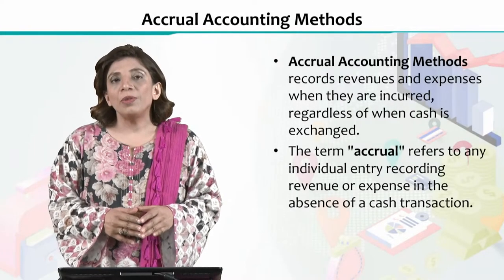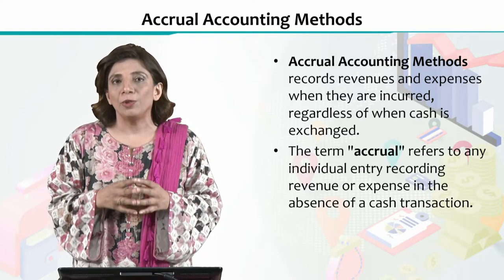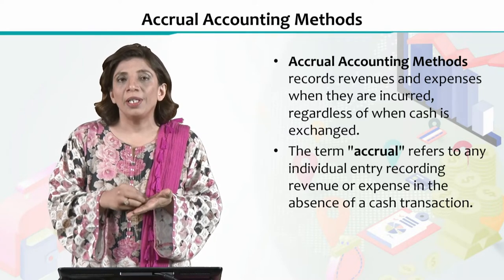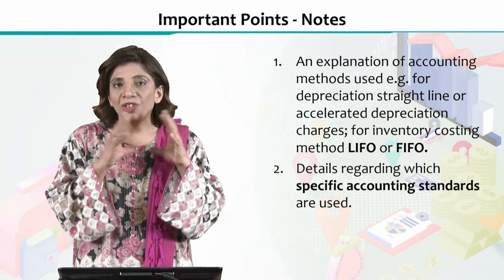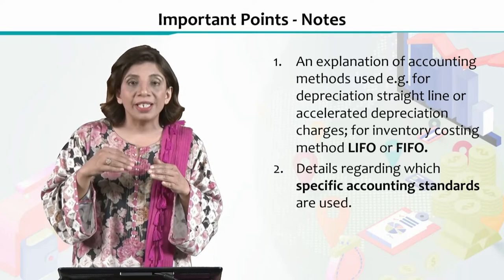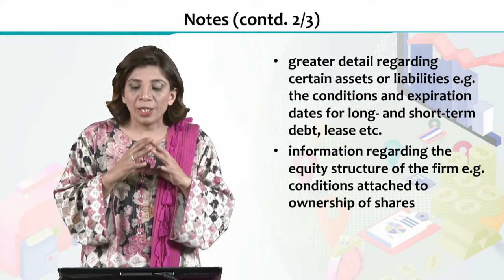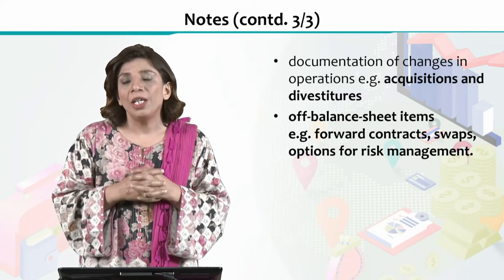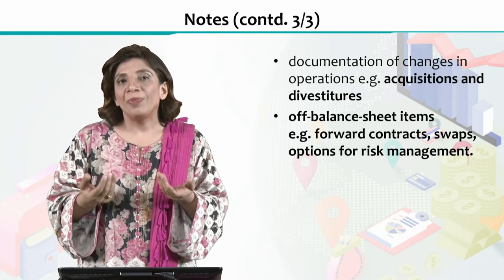ECO605_Topic028 | Financial Economics